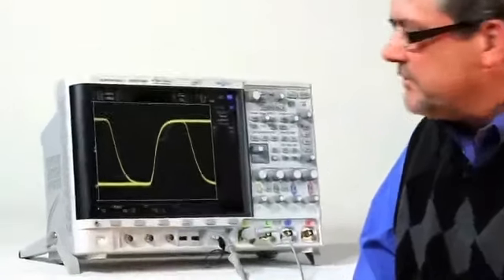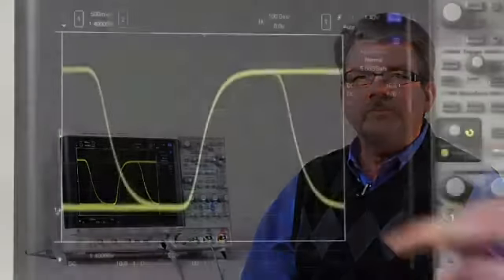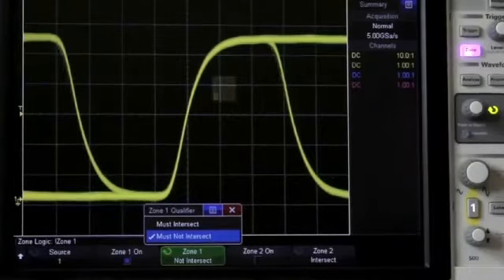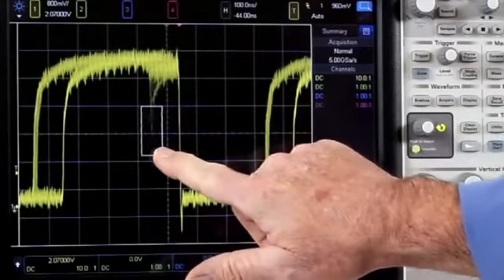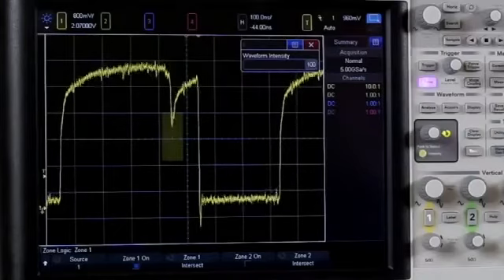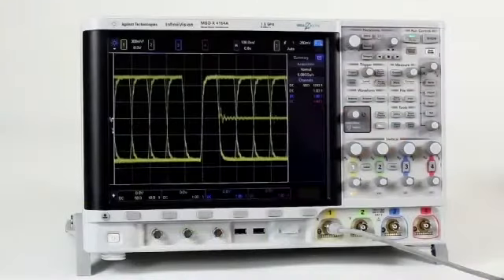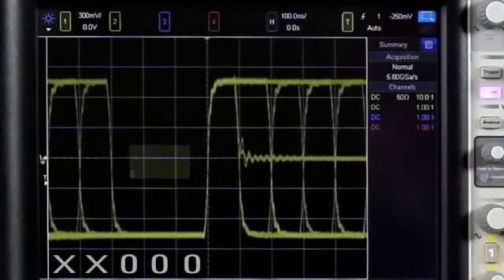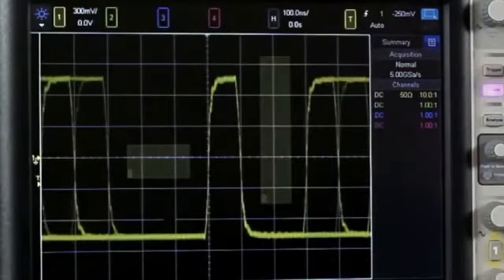InfiniiScan Zone using the Keysight 4000 X-Series Oscilloscope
See how the capacitive touch screen and innovative InfiniiScan Zone touch triggering capability on the Keysight InfiniiVision 4000 X-Series oscilloscopes can make even the most complex triggering as simple as touching an anomaly on screen.

for more information.